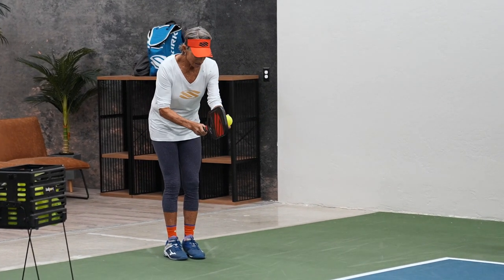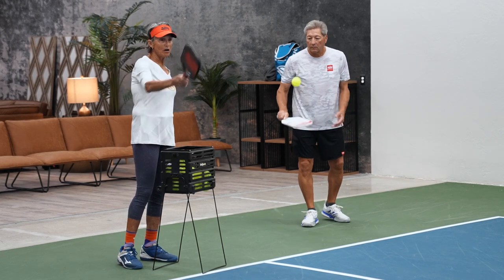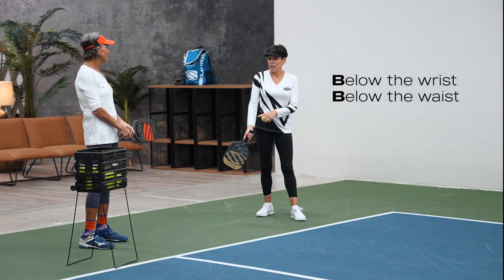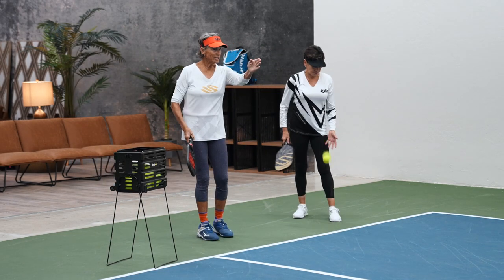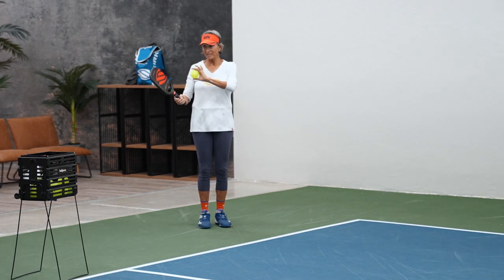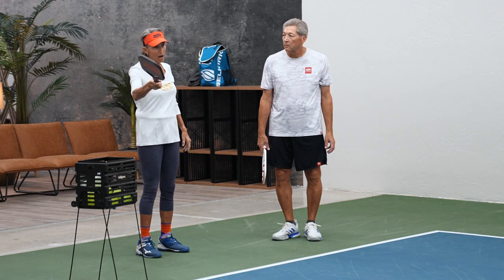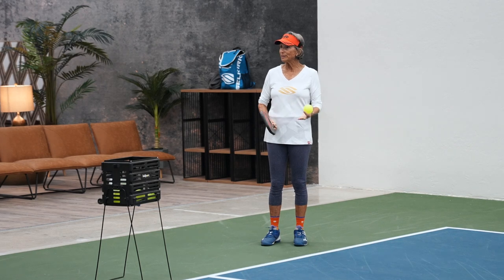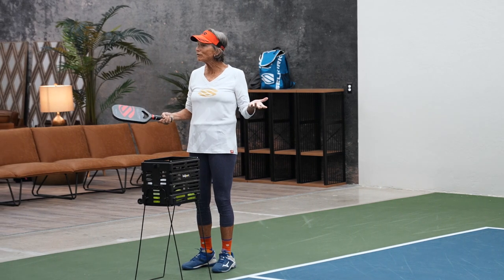Learn the Fundamentals and Strategy of the Pickleball Serve | Champions Series Ep. 15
You only get one serve in Pickleball...make it count! Learn the fundamentals of the serve and the strategies behind different types of serves in this Champions Series Episode 📈